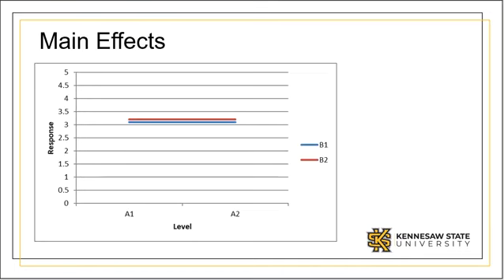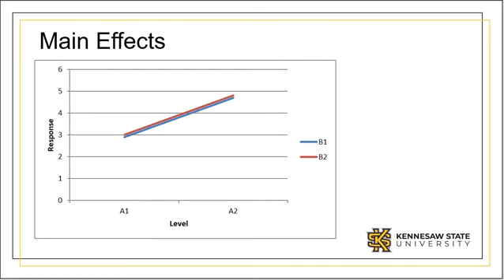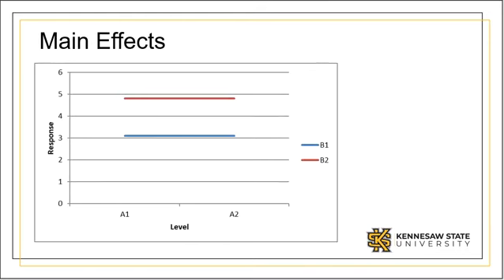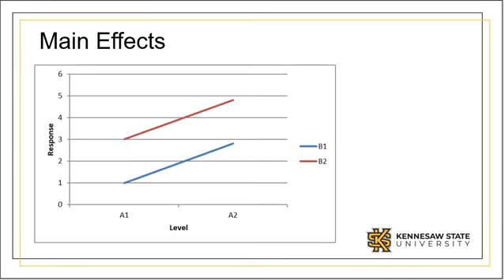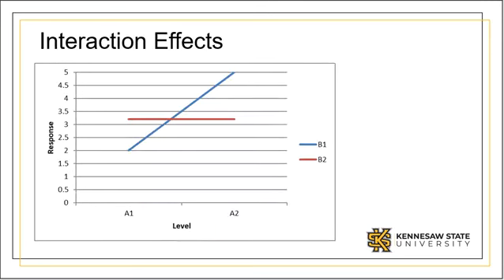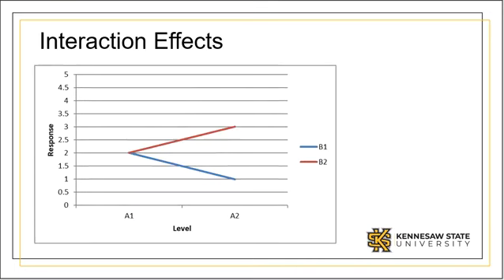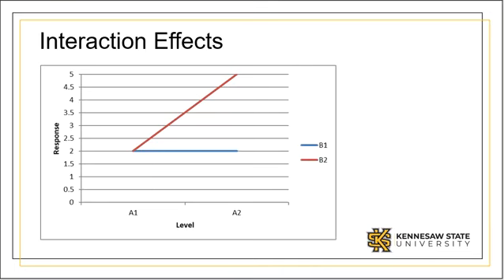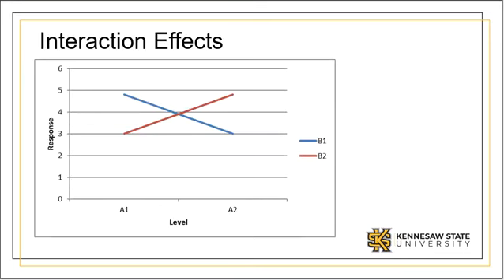4 Effects Plots